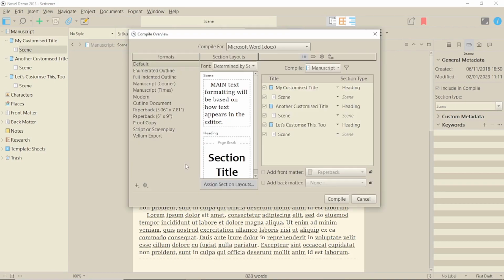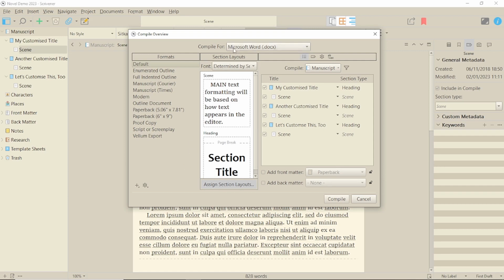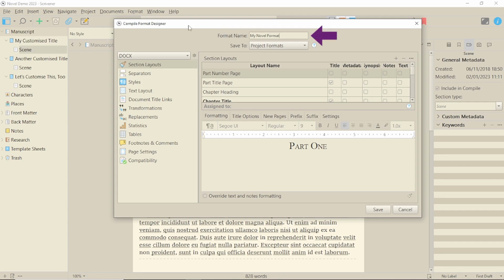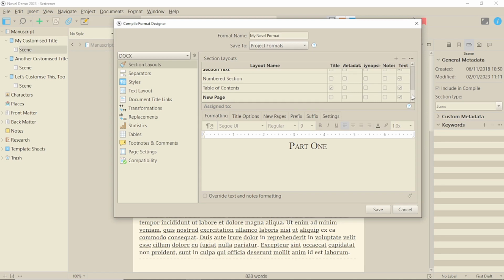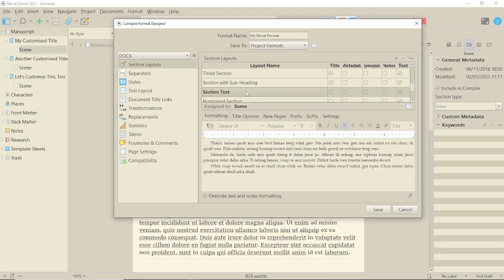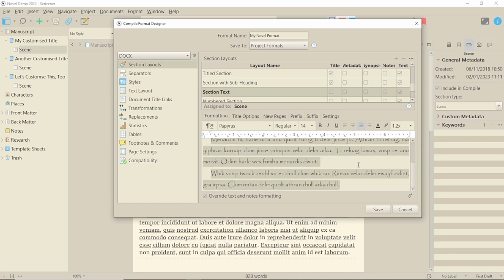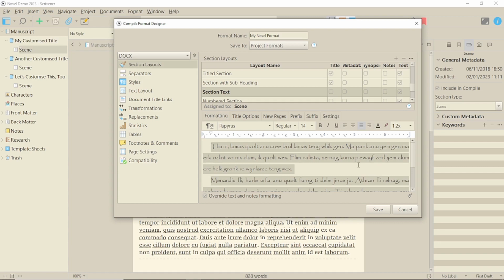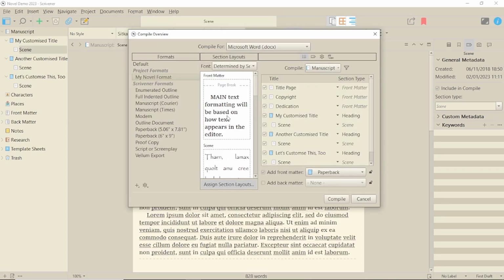Scrivener 3 for Windows: Customise a Word Section Layout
This is how you make some basic changes to a Section Layout for a Microsoft Word output.